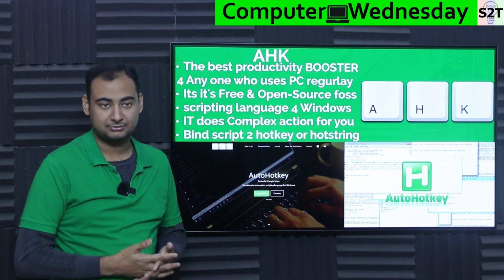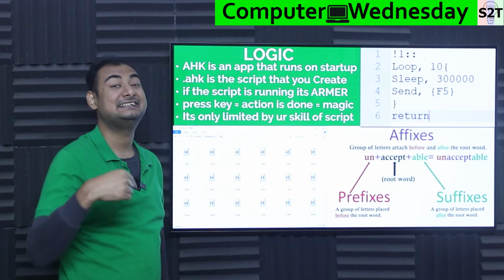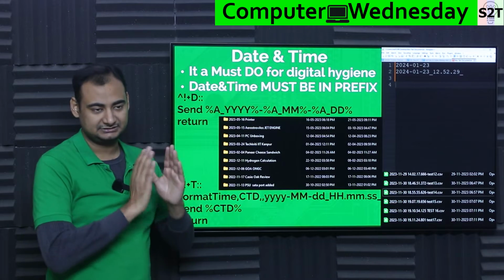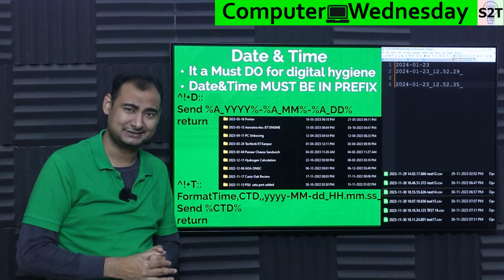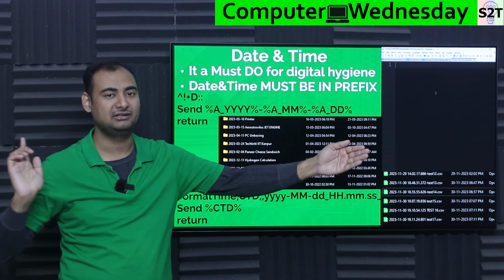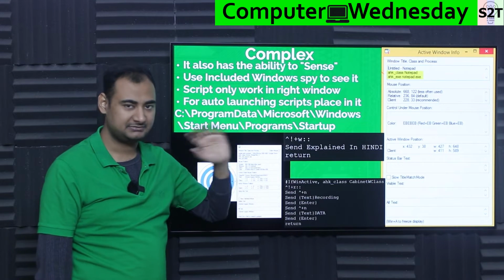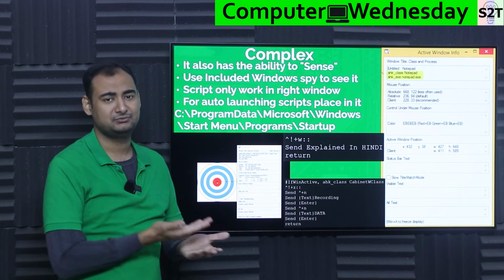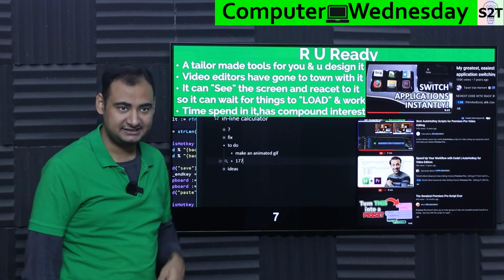Auto Hot Key Explained {Computer Wednesday Ep261}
Instagram             hellyork

00:00 Intro
00:10  AHK
02:10 LOGIC
05:55 Date & Time
12:42 Complex
17:40 R U Ready
21:45 Thank you